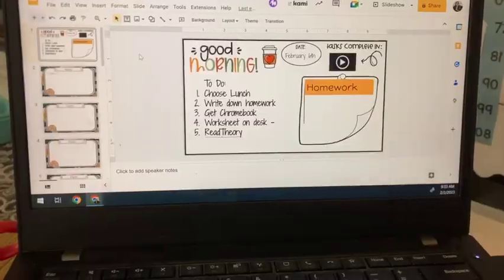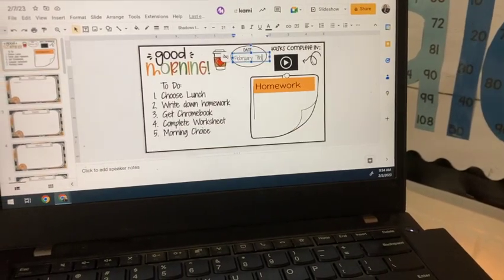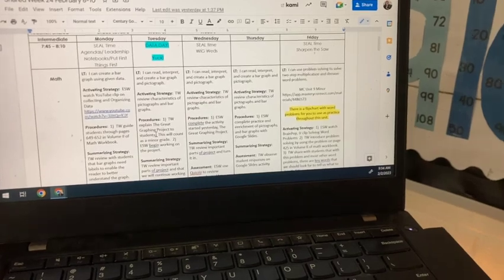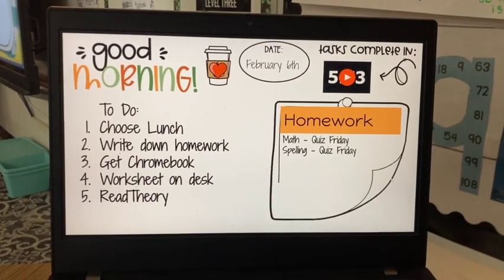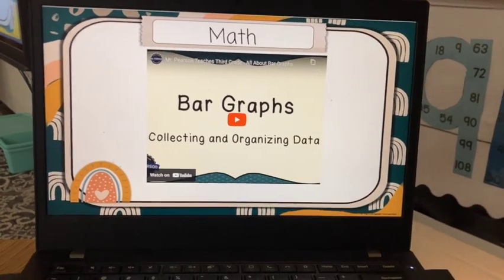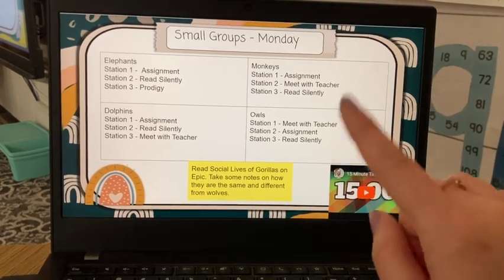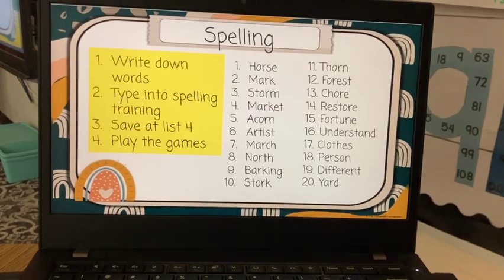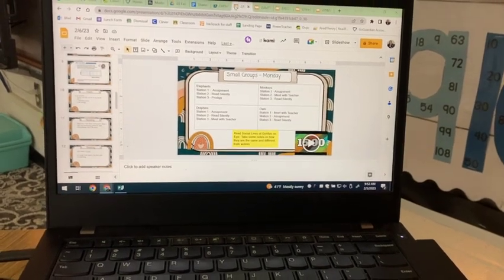HOW I MAKE MY DAILY SLIDES // Third Grade Teacher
Come see how I make my daily slides for a day of teaching :)